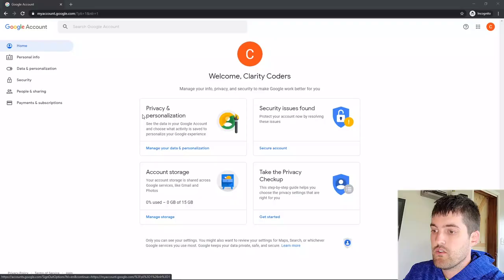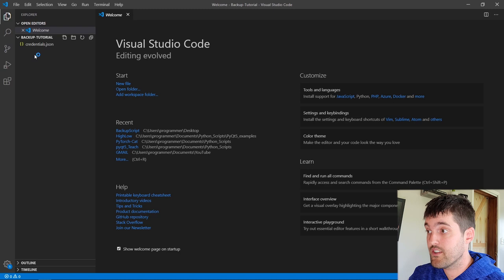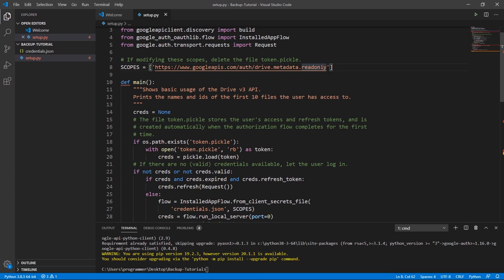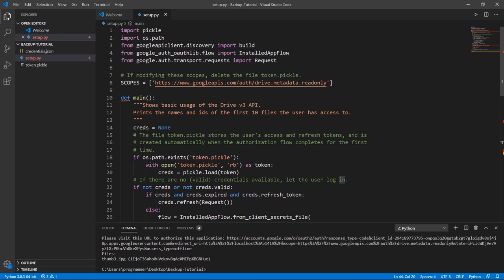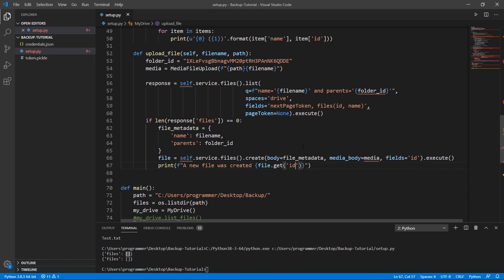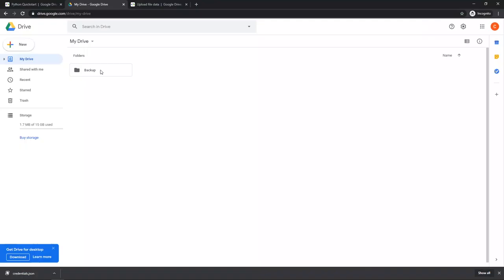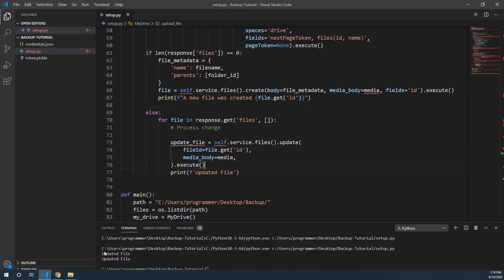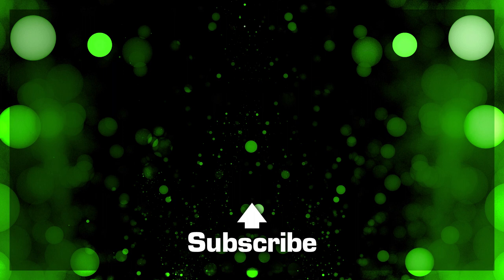Create a Python Automatic Cloud Backup System! Using Google Drive.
A simple and complete portfolio style project using Python and Google Drive API. We will create a backup folder on your system and write a program to automatically backup that folder to Google Drive. After that, we will create a scheduled task to run this script daily.

Below is the link to our GitHub with all the code and our discord. I am online and other team members if you have any questions or get stuck.